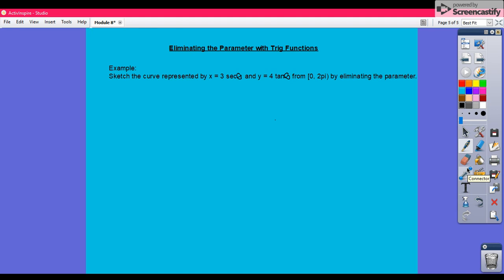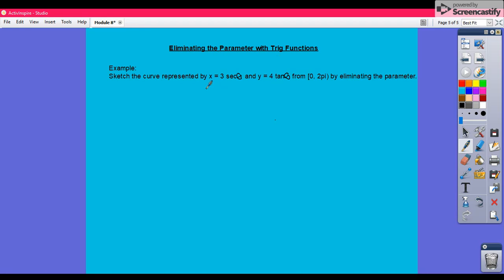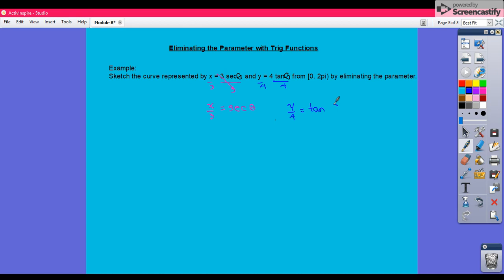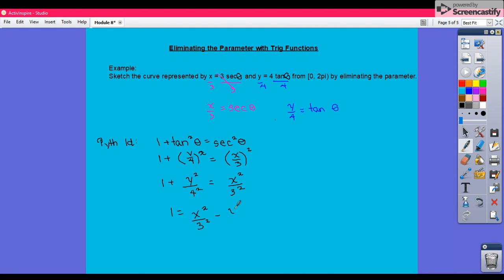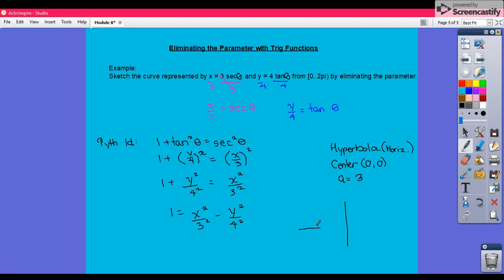Eliminating Parameter with Trig Functions